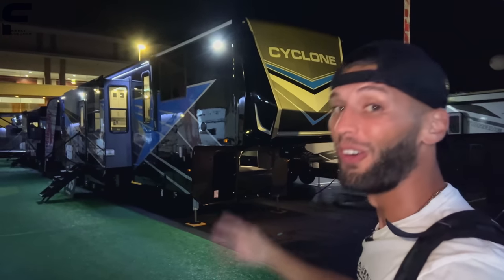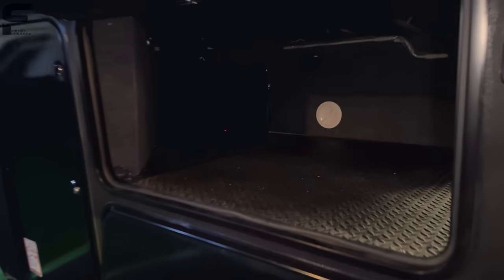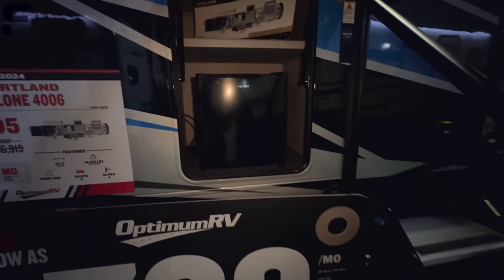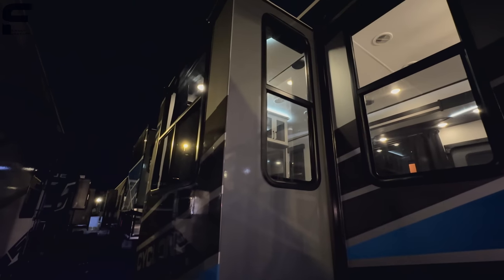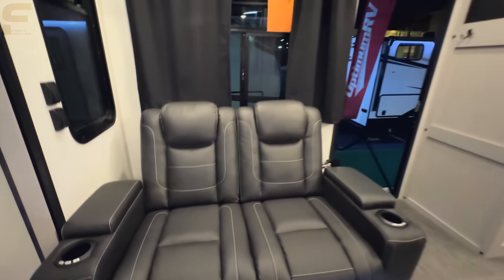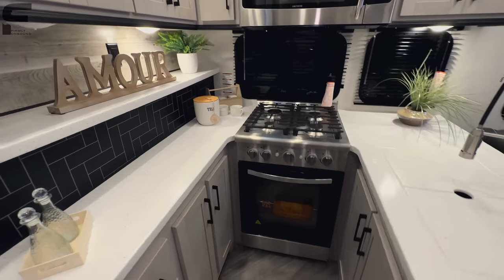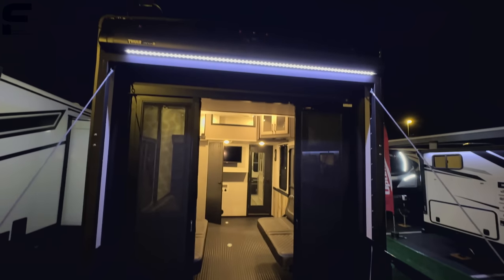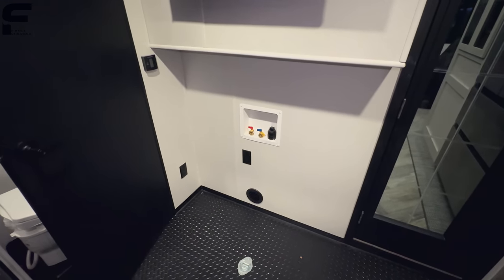This fifth wheel toy hauler has a HUGE living room! 2024 Heartland Cyclone 4006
46ft, 16,500lbs, 6 recliner seats, u-shaped kitchen, lots of windows, tilting king bed, 60 gallon fuel capacity, 13ft garage, 150 gal fresh water tank, 10 gal water heater, 3 AC's, solar equipped, and more! Let me know what you think about this travel trailer RV!